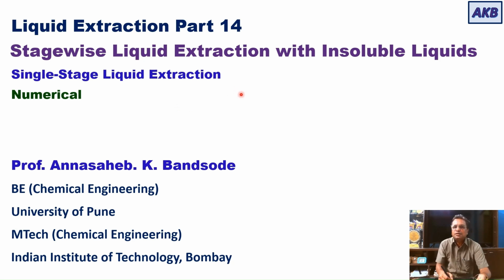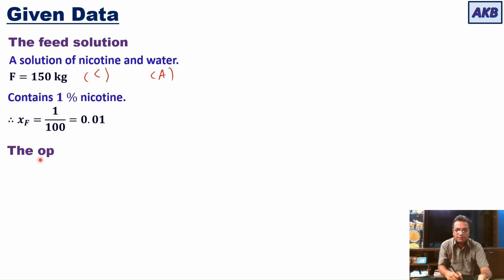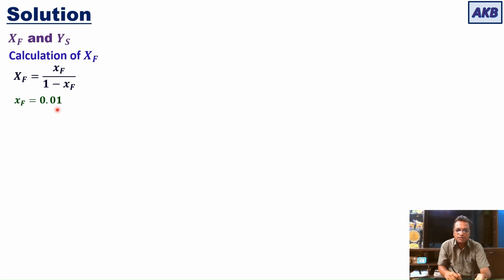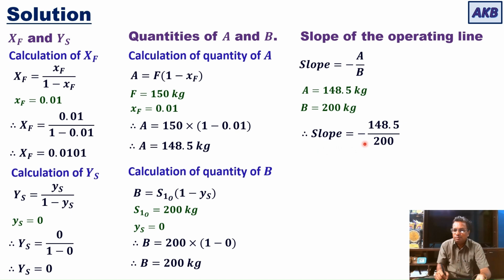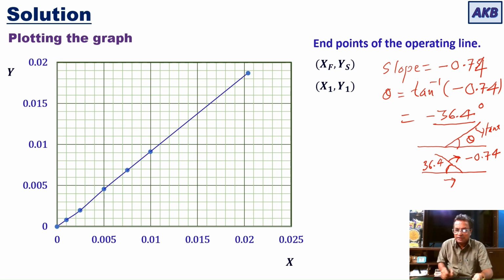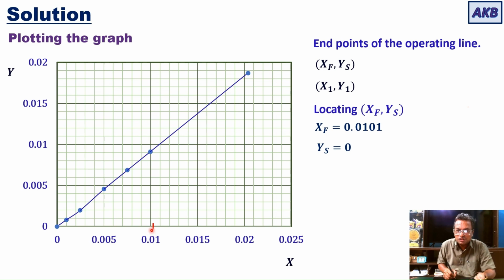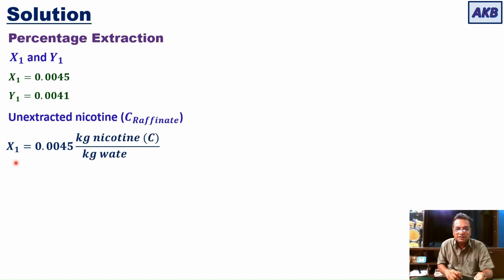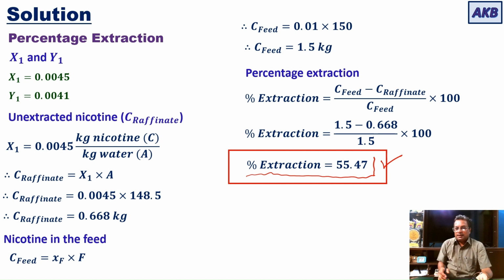Liquid Extraction Part 14 Single Stage Liquid Extraction Numerical (Feed & solvent immiscible)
A numerical based on single-stage liquid extraction where the feed solution and solvent are not at all soluble in each other is discussed in this video lecture.
The link to the playlist that contains all my videos on liquid extraction-